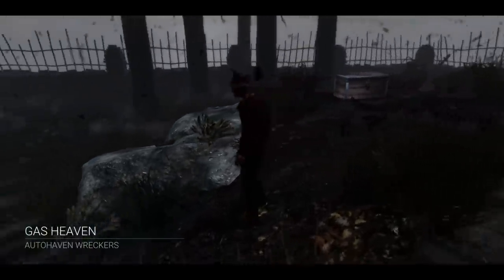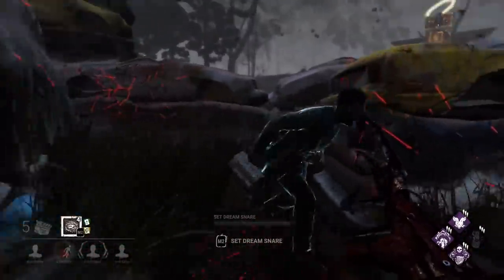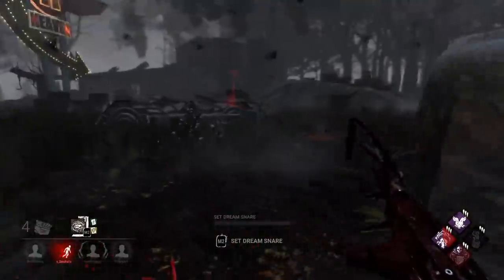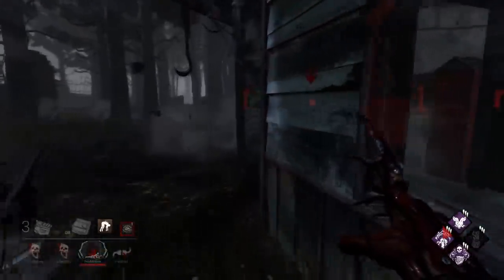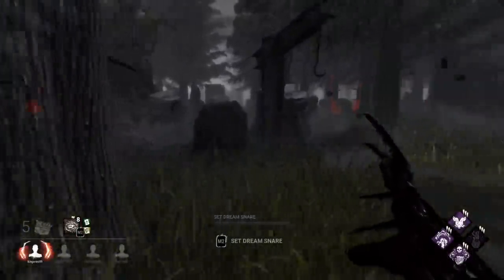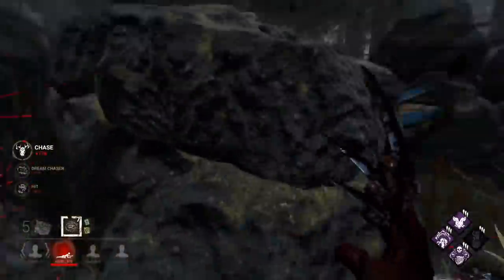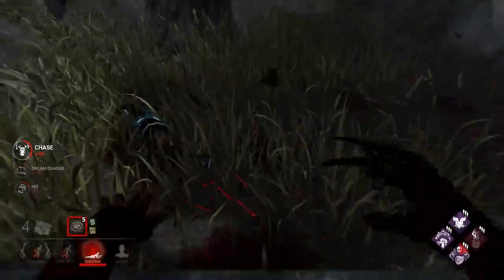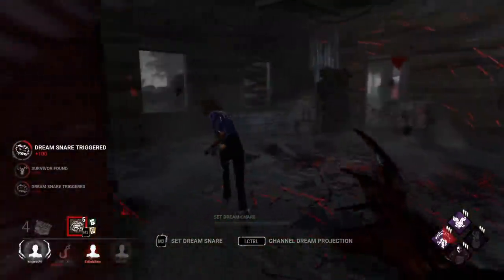Can Dragons Grip be Meta on Freddy? | Dead by Daylight Killer Build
Trying out the perk Dragons Grip on Freddy to see if it has a chance to work it's way into the meta. Freddy already makes fantastic use of Pop Goes the Weasel, and Dragons Grip seems like it could potentially have some amazing synergy. We put it to the test.

Thumbnail render made by Niina!

I stream Dead by Daylight 6 nights a week over at Twitch